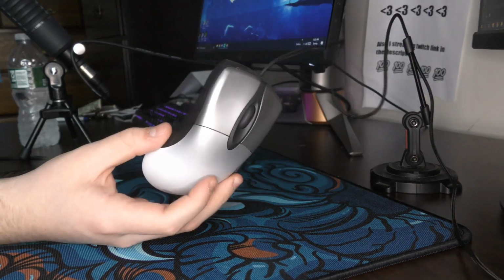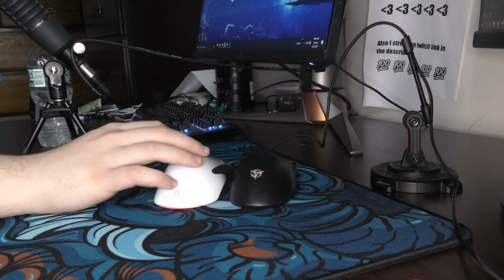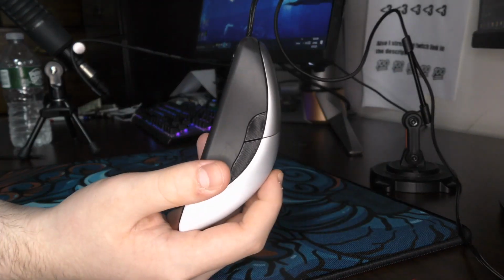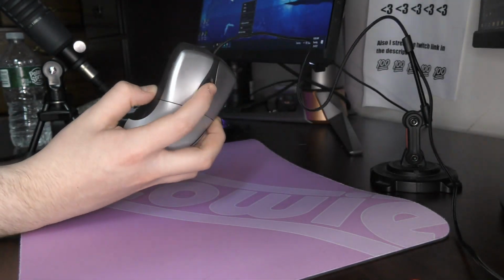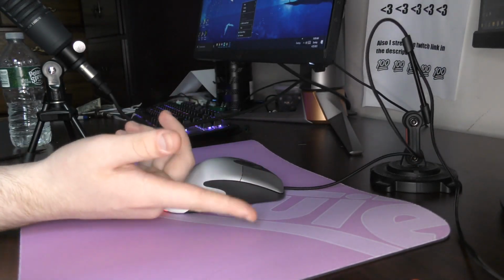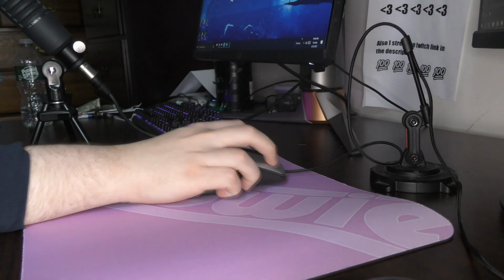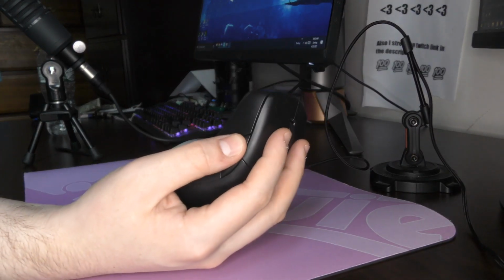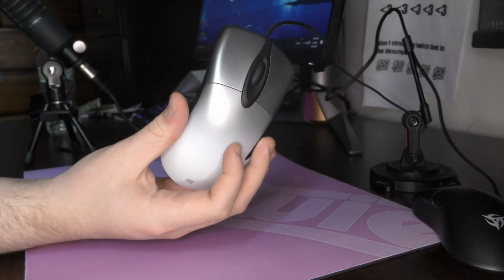Microsoft Pro Intellimouse Review. I feel nothing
Thumbnail maker is in the hospital
Microsoft pro intellimouse review, so inspirational man
Pretty standard mouse, great build quality, beyond average features, and a good shape
apparently its on sale wow awesome

HAVE A WIRED MOUSE??? code boardzy save 10%